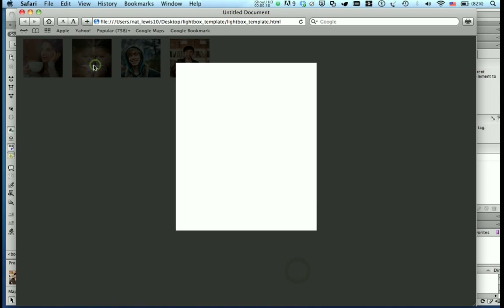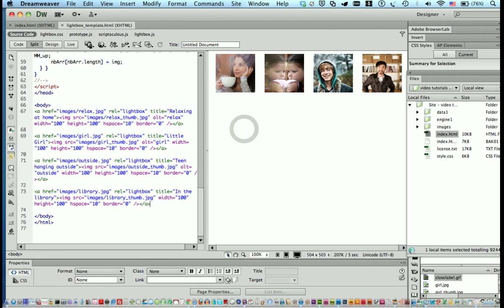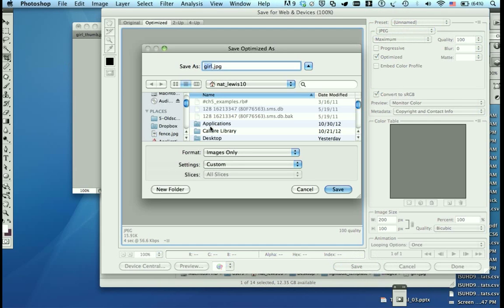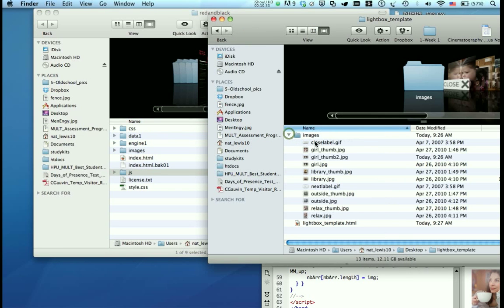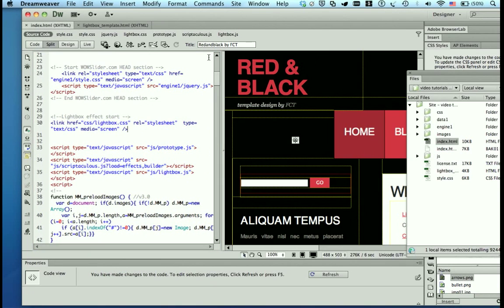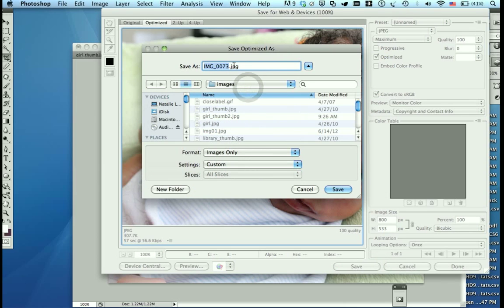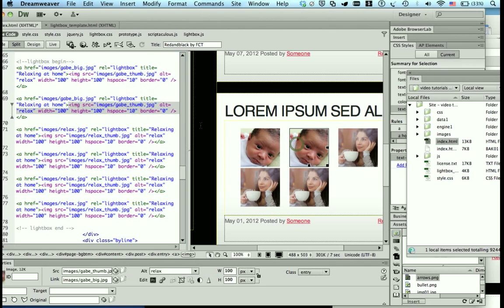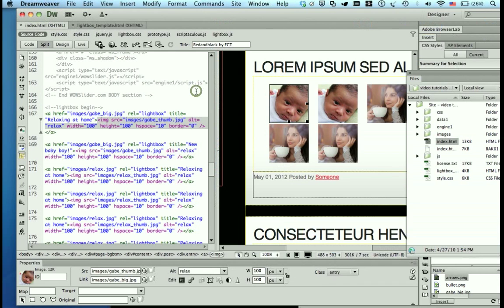Basic Lightbox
Lightbox effect for photographs and portfolios.

Credits for the original code go to the author of the following